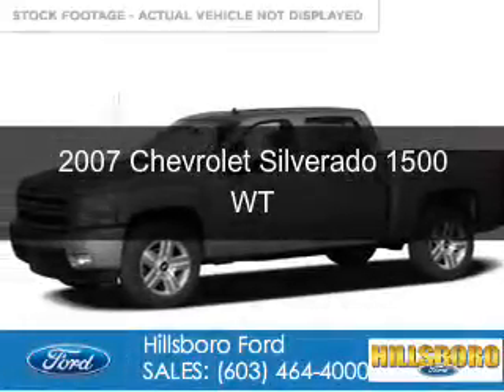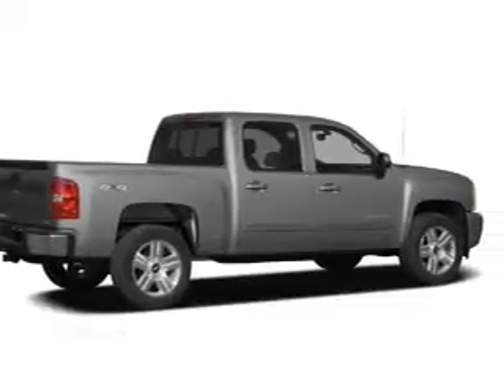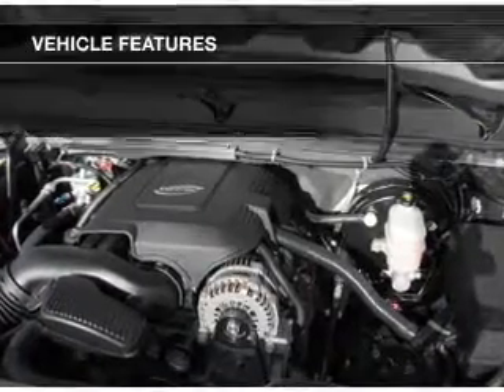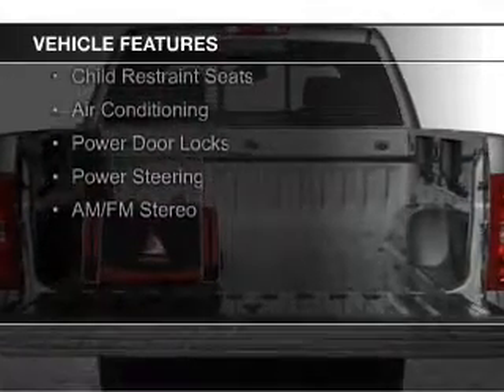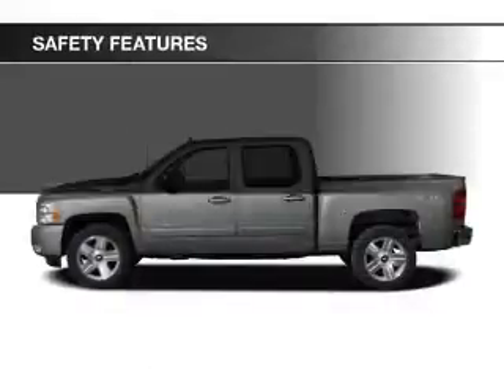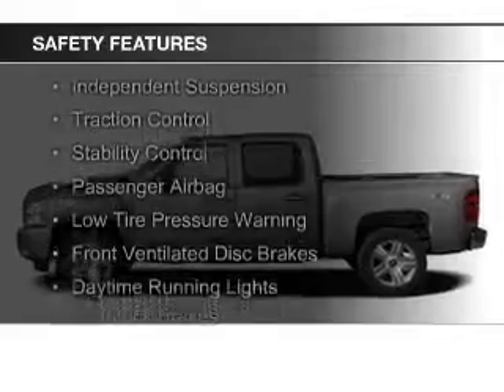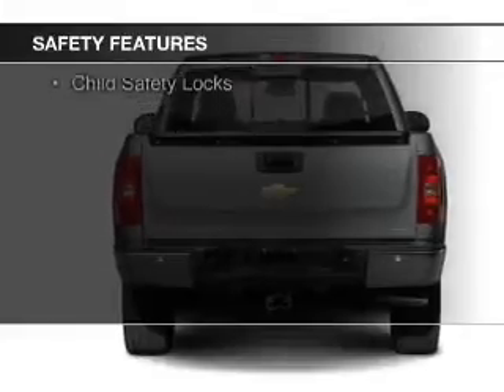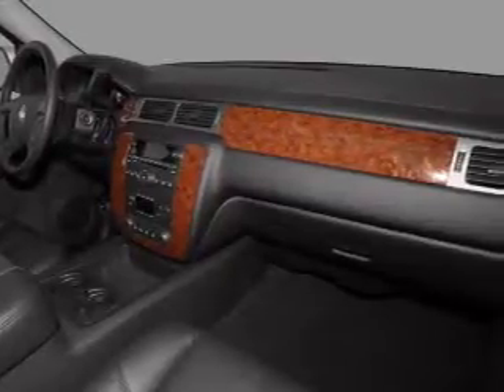2007 Chevrolet Silverado 1500 - Hillsboro NH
Phone:
Year: 2007
Make: Chevrolet
Model: Silverado 1500
Trim: WT
Engine: 5.3 liter 8 cylinder 16 valve
Transmission: 4-Speed Automatic
Color: Blue
Mileage: 106372
Address:
16 Antrim Road